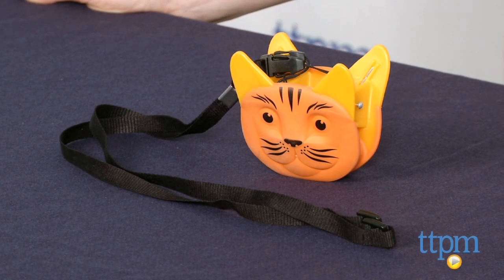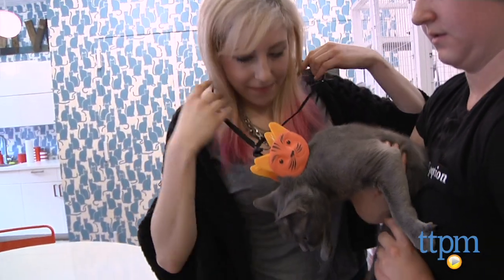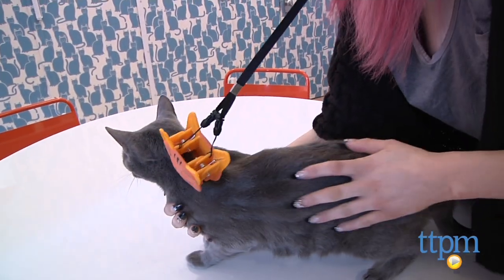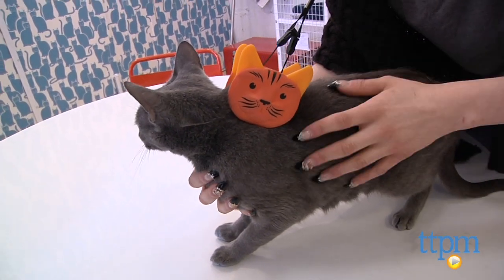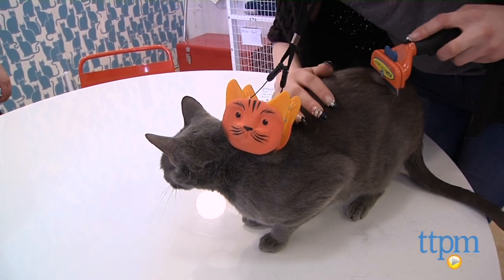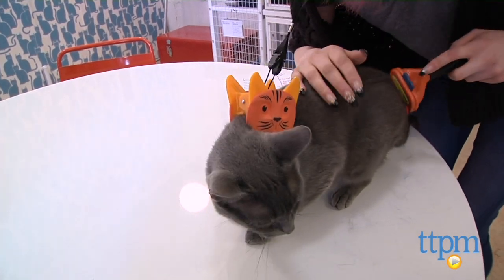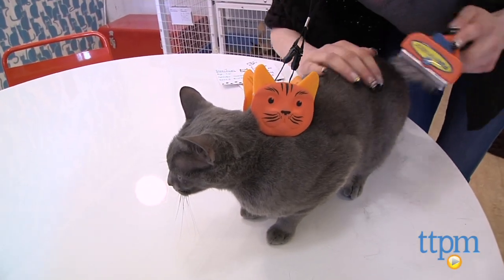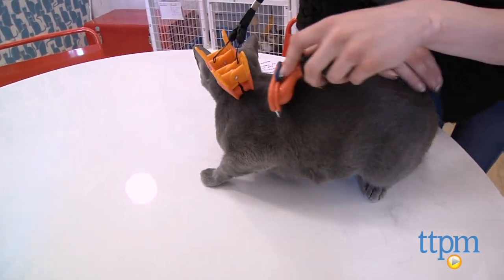Tabby Tamer from Real Innovators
The Tabby Tamer is a rubberized cat head shaped clip attached to a lanyard to calm and hold your cat in place as you groom it or administer medicine. For full review and shopping info

Product Info:
The Tabby Tamer is a rubber textured, cat head-shaped clip attached to a lanyard. It is designed to be clipped to your cat's "scruff" (the loose skin on the back of the neck) to calm it and hold it in place during grooming or administering medicine.